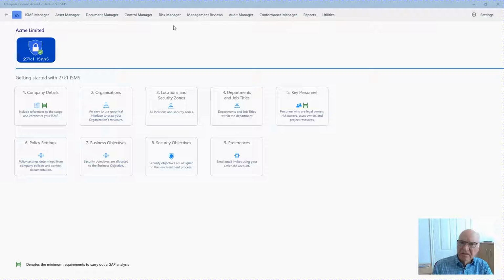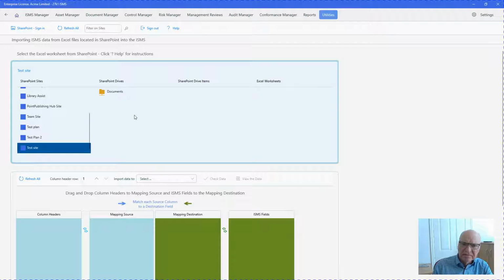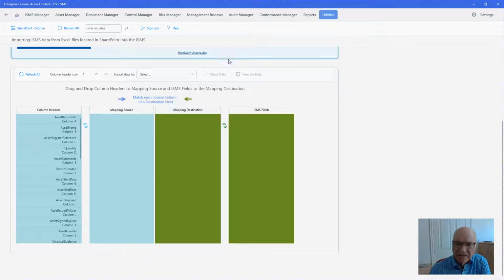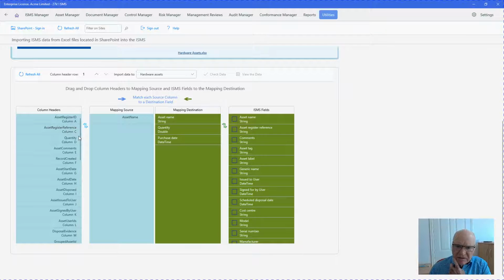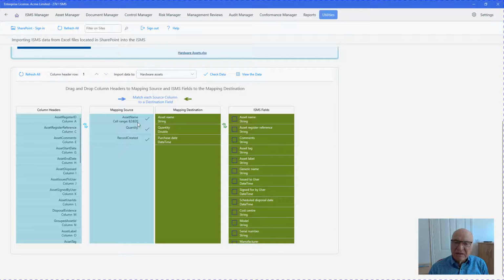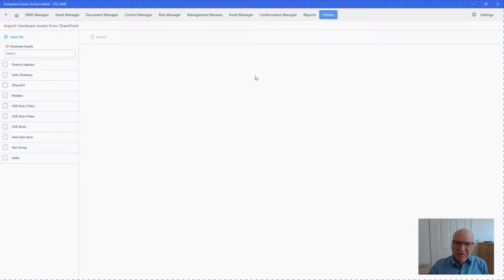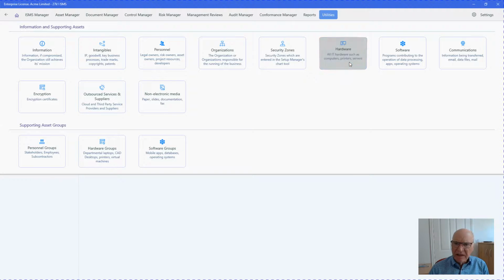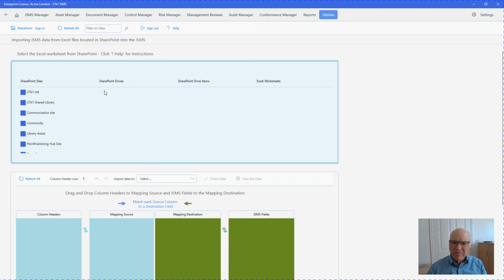How to import asset data into the 27k1 ISMS using Microsoft SharePoint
This tutorial teaches you how easy it is to import hardware, software, information, intangible, outsourced services and non-electronic media into your 27k1 ISMS application. Document titles with their hyperlink references can also be imported into the document manager.